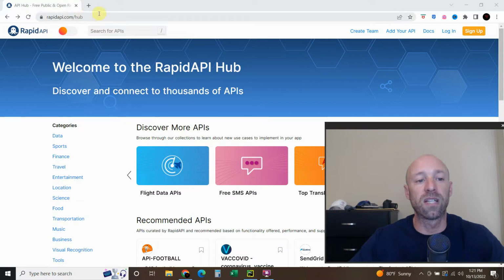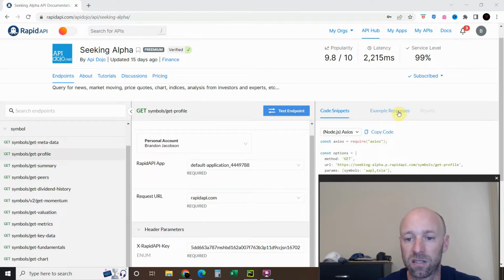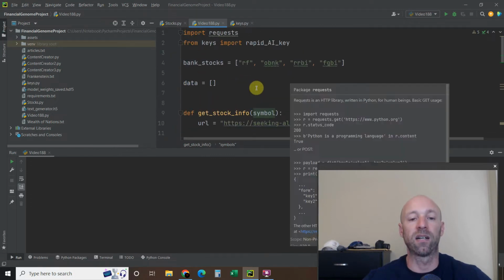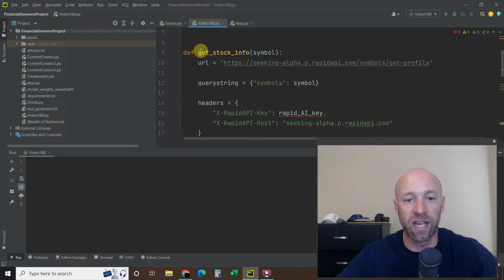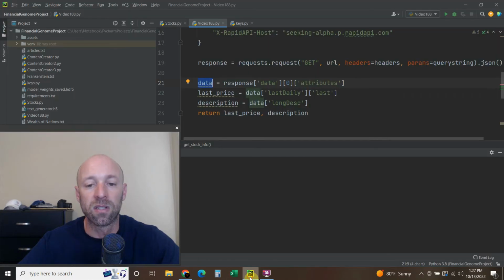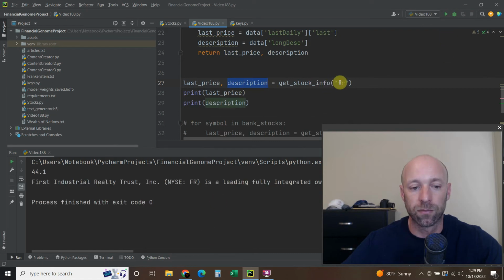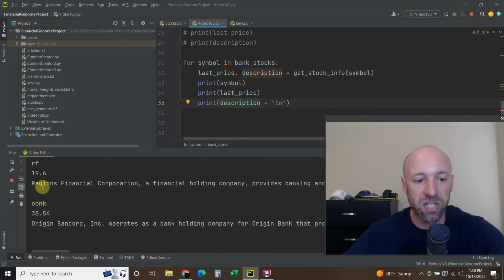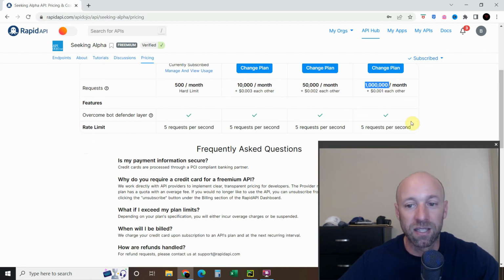Seeking Alpha API with RapidAPI and Python | #188 (Financial Genome Project #4)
On this channel, I've used many different services to retrieve stock market data such as Yahoo! Finance and Alpha Vantage. I use Seeking Alpha for my personal investment research, so I wanted to try and use the Seeking Alpha API. I couldn't find a direct link to one, so I used RapidAPI's free/basic Seeking Alpha API.

I've already deleted the API key shown in this video, so please make sure you watch the whole video for my explanation on how to use your own API key.

Tip Jar:
Bitcoin: 1AkfvhGPvTXMnun4mx9D6afBXw5237jF9W